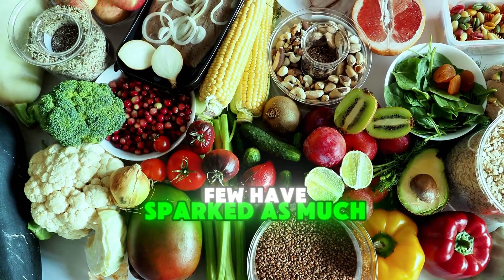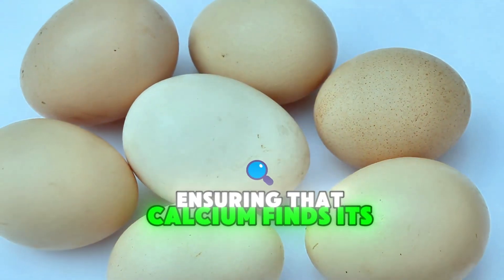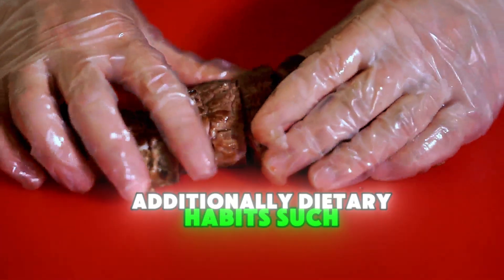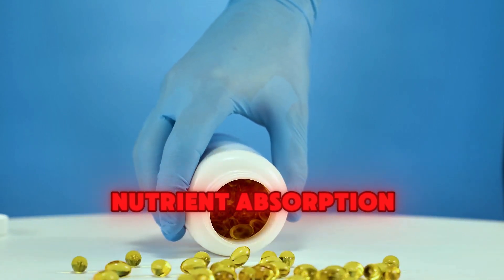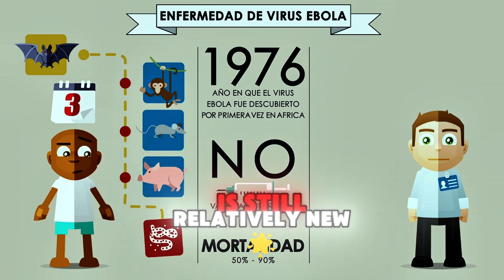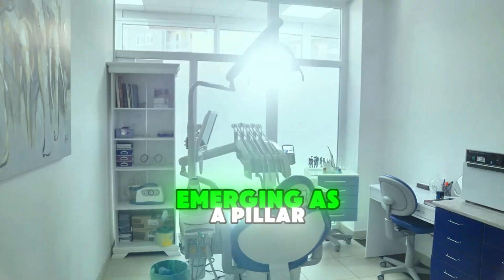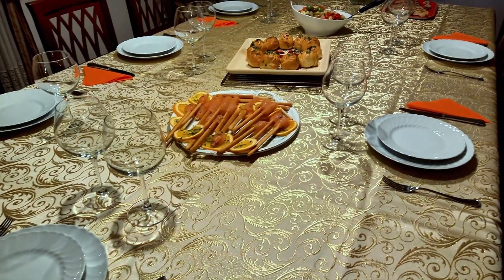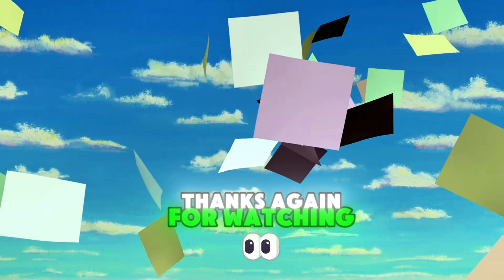The Key Nutrient for Strong Bones, Heart Health, and Calcium Balance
In the world of vitamins, few have sparked as much interest recently as vitamin K2. Long overshadowed by its more commonly known sibling, vitamin K1, K2 is finally being recognized as a vital player in preventing serious health complications by regulating calcium placement within the body. Modern science reveals that vitamin K2’s role in directing calcium away from arteries and soft tissues toward bones and teeth could be essential to preventing a wide range of diseases, from osteoporosis to cardiovascular conditions.